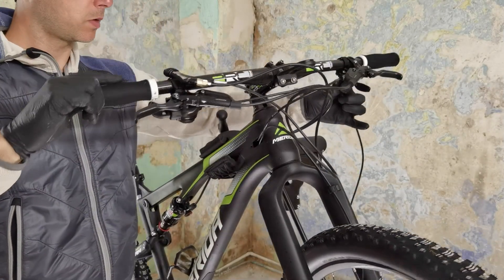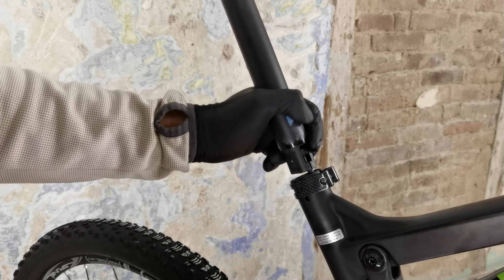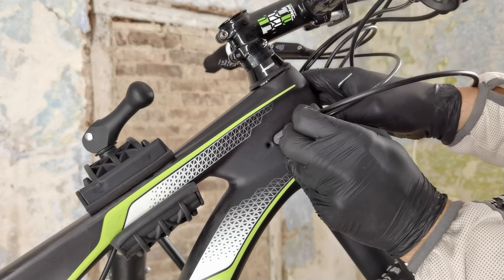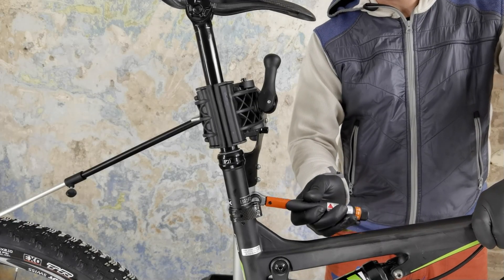Faster, safer + more fun on MTB trails. I'll show you how to install dropper post.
You can do it! You can buy a dropper post online and put it on your bike by yourself, just follow this simple instructions...